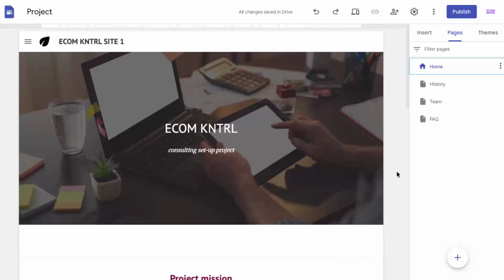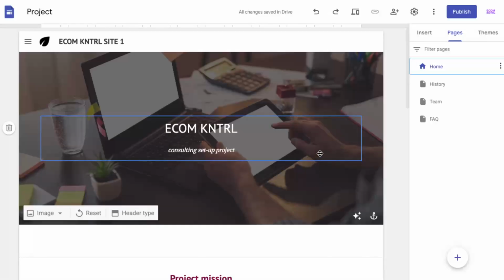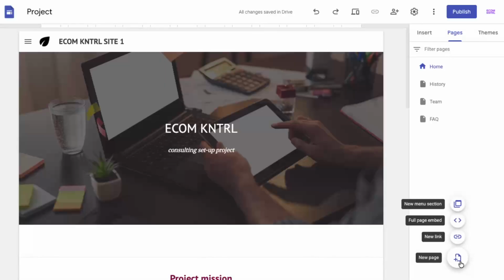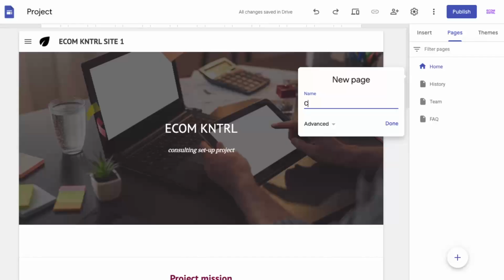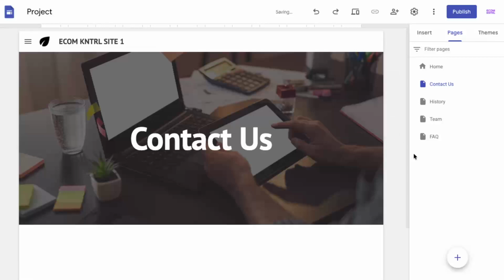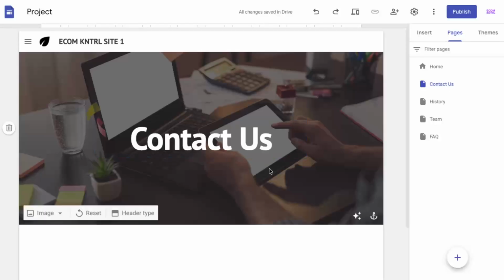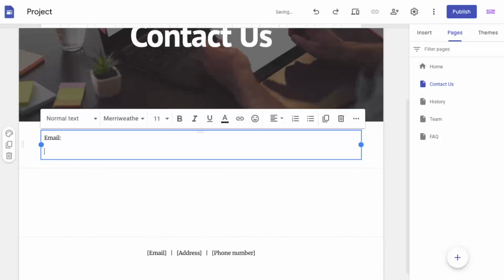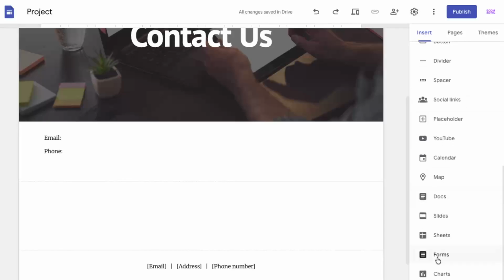How to Add a Contact Us Page in Google Sites (2026) | Step-by-Step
In this tutorial, you'll see exactly how to create and customize a contact page, embed a Google Form, and make it easy for visitors to reach you directly from your site. Whether you're building a business site, portfolio, or landing page, this updated walkthrough covers every step so nothing gets missed. This method works with the latest version of Google Sites and requires no coding or third-party tools. Follow along and have your contact page live in just a few minutes.